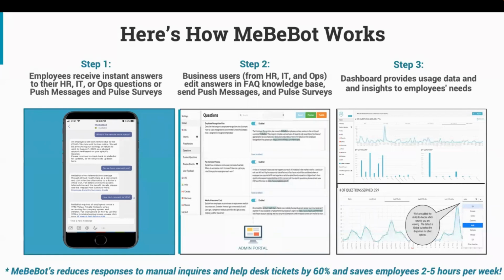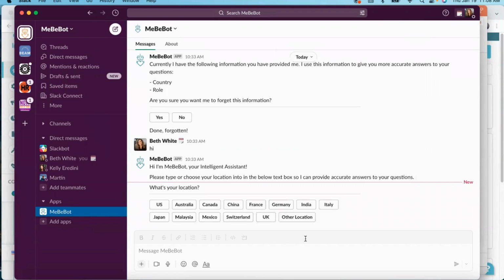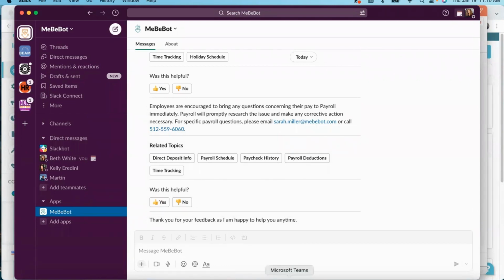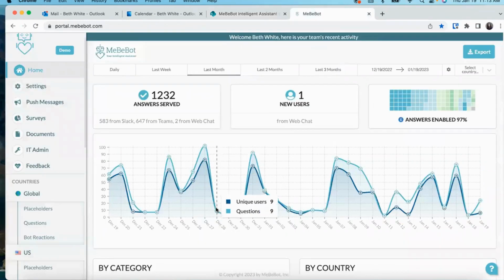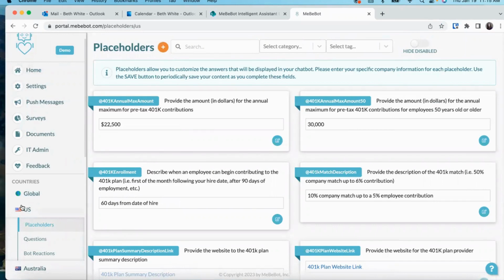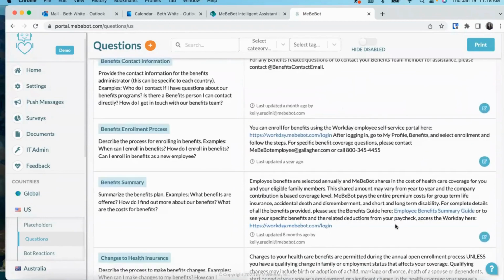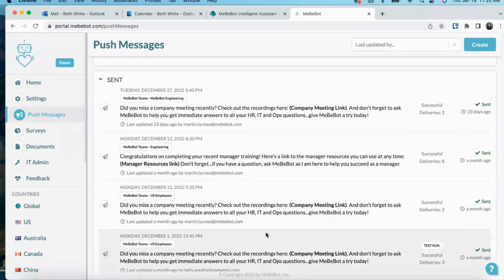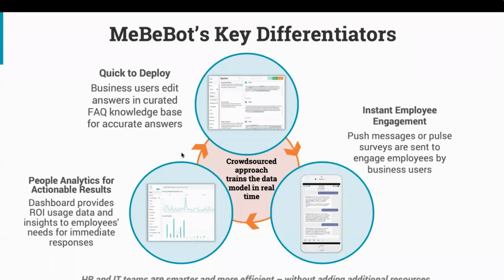MeBeBot On Demand Demo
Curious about MeBeBot's Intelligent Assistant? Here's a video to demonstrate how MeBeBot automates answers to employees' common IT, HR, Payroll, Benefits, Ops and Facilities questions, to save valuable time and money!